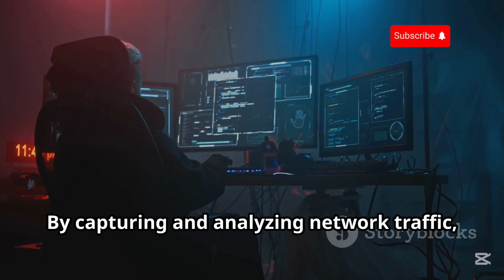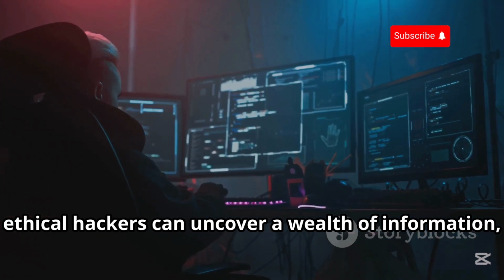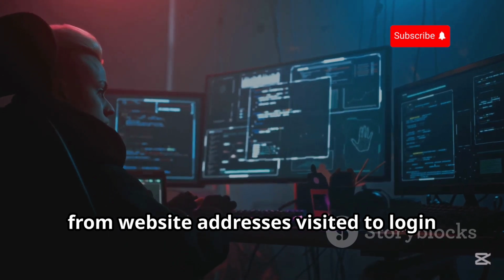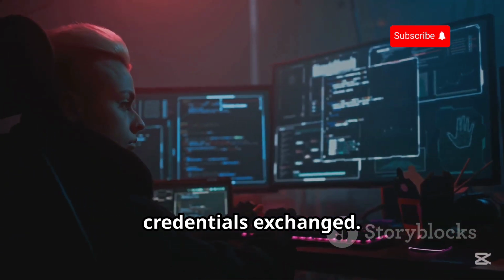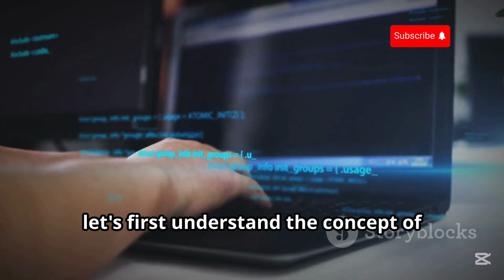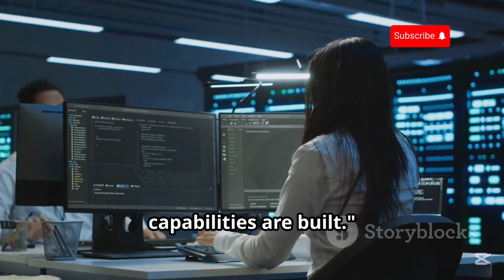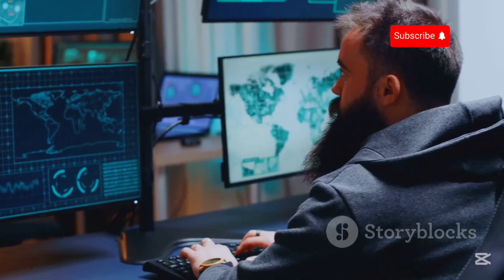How to Listen to Phone Call in Wireshark: A Beginner's Guide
We explore how ethical hackers utilize Wireshark to listen to phone calls, protect data, and enhance security.

Dive into the mechanics of packet analysis and learn how ethical hackers operate responsibly while safeguarding our digital lives.

OUTLINE:

00:00:00 Intro
00:00:36 Wireshark (open-source software)
00:01:36 How Wireshark Works
00:02:20 A Step-by-Step Guide to Wireshark
00:03:56 Filtering and Analysing VoIP Calls
00:05:37 A Hacker's Moral Compass
00:07:03 Vulnerability Assessments and Penetration Testing
00:08:02 Ethical Exploration in the Digital Age